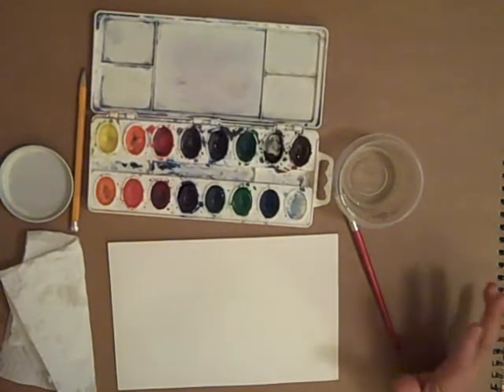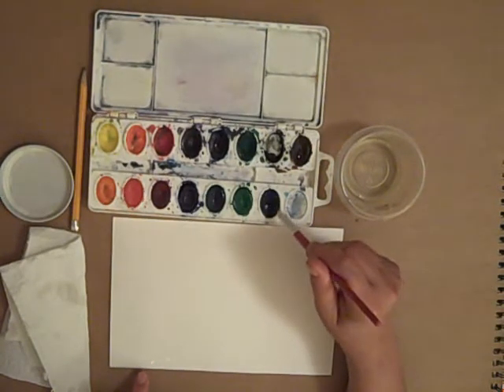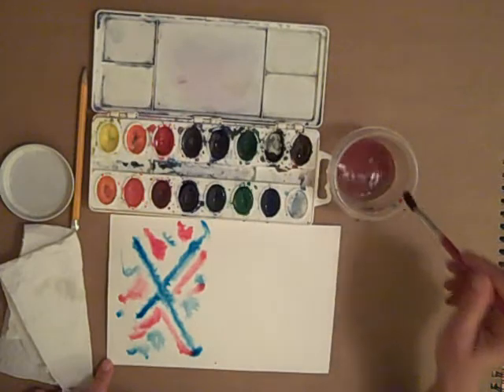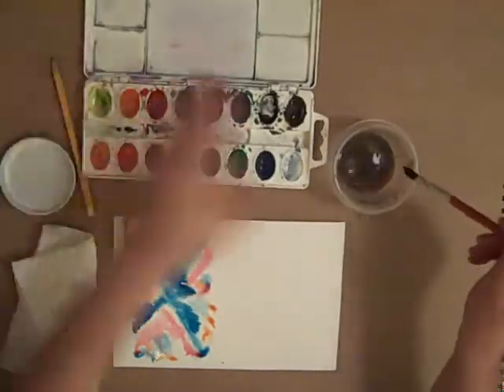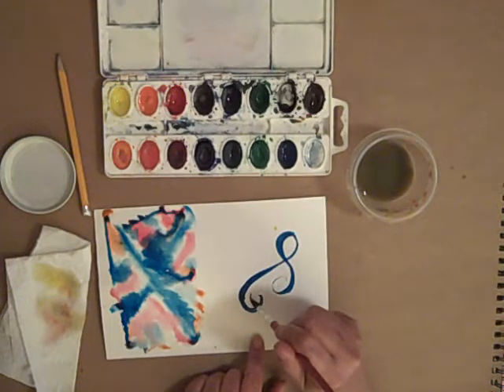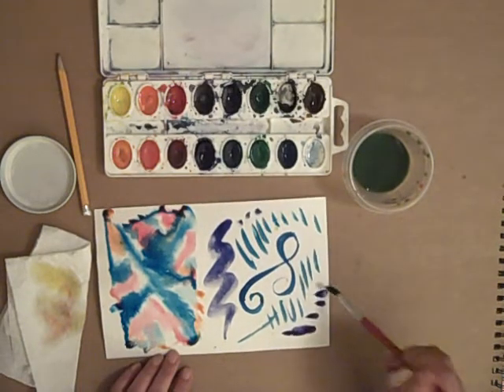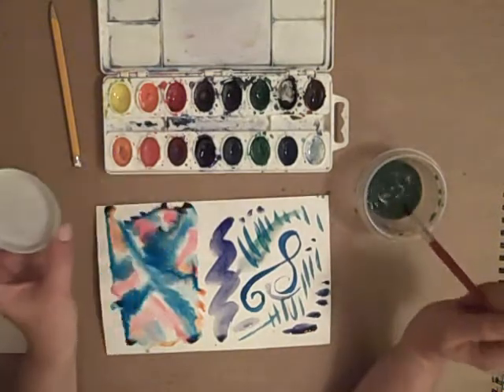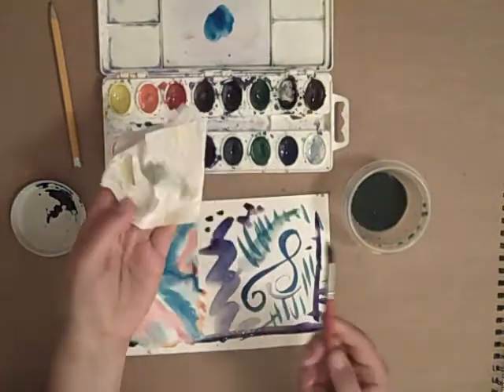Watercolor Techniques Video 3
Wet on wet, dry brush, how to clean the paint, clean the brush when finished painting.